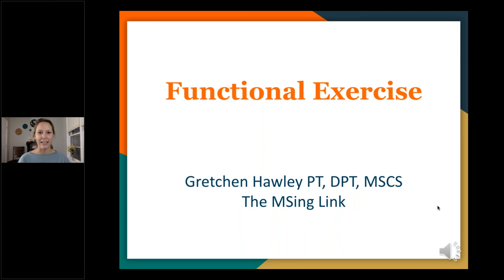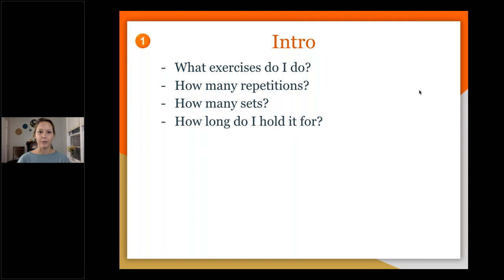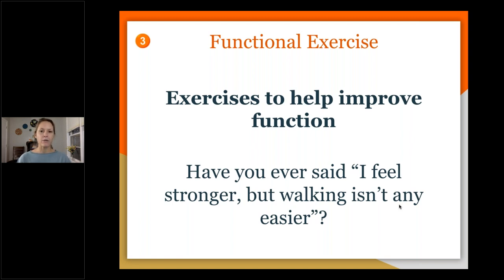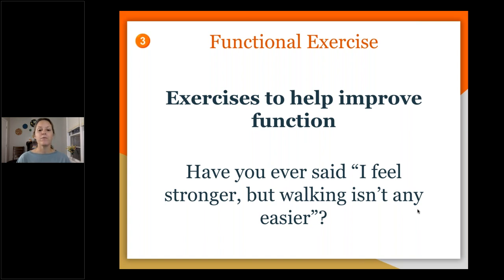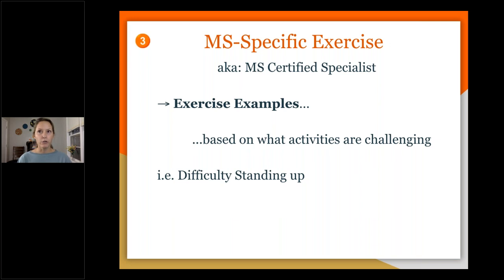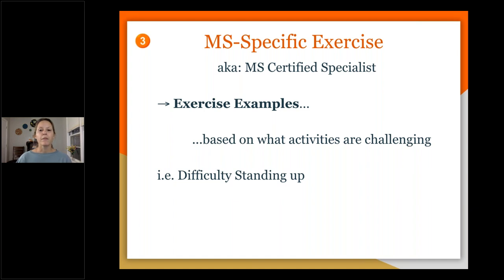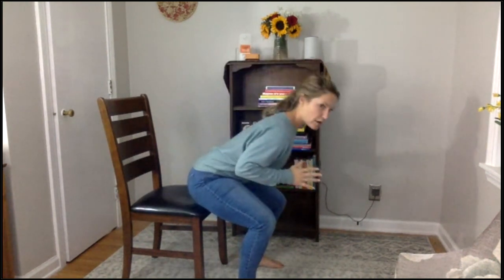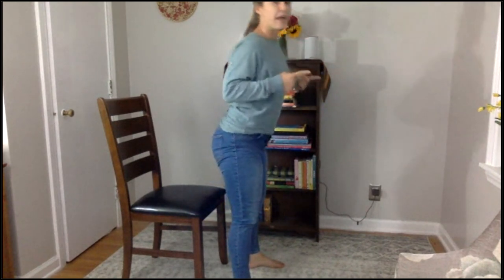Walking with MS: Functional Exercise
Improve your walking with MS through functional exercise! Pro tip: any functional goal you are working towards (ie: walking, standing up from a low surface, stair climbing, etc) should include functional exercise!

This is a recording from a virtual support group that I host.

▶ ▶ Join me LIVE in an MS-Specific Walking Webinar next Tuesday at 6pm est
* This will be recorded and emailed to anyone who is registered.

▶ For a behind the scenes look into my Online MS Wellness Program, The MSing